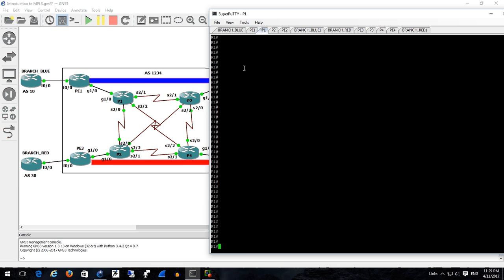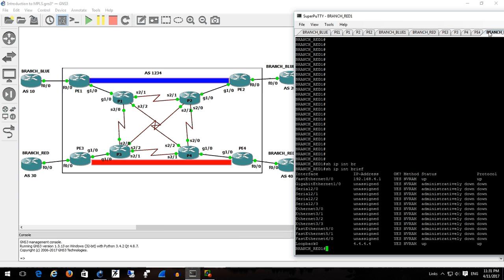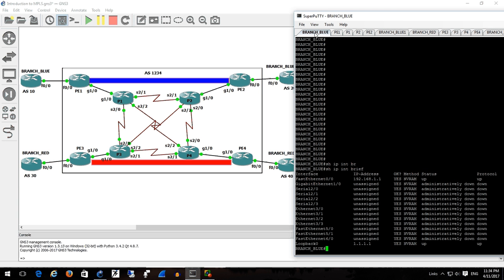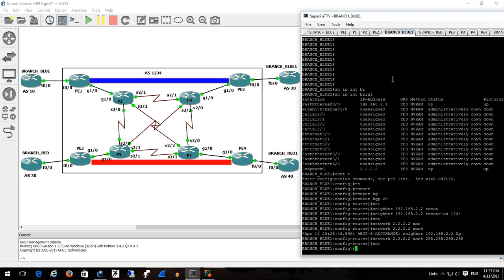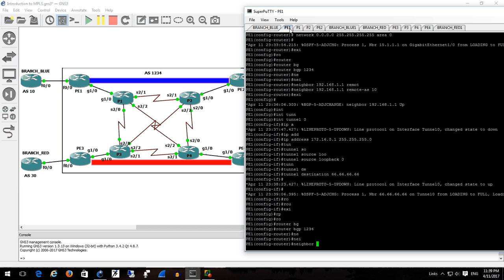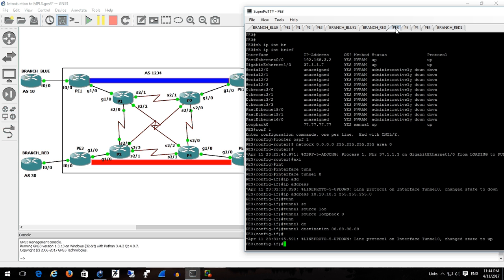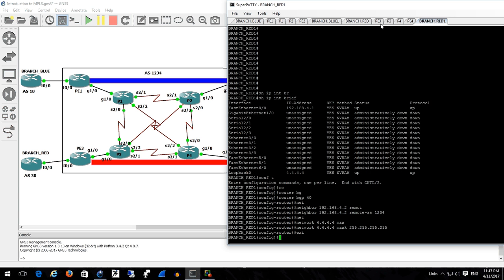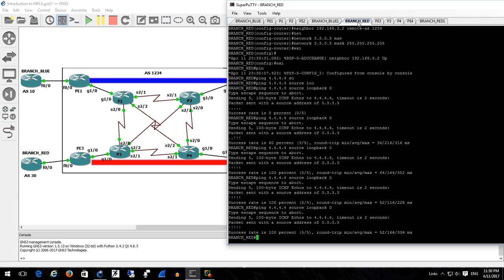MPLS Learning Part 2